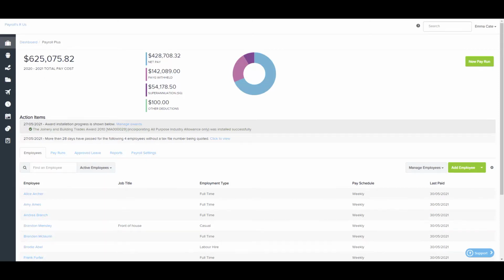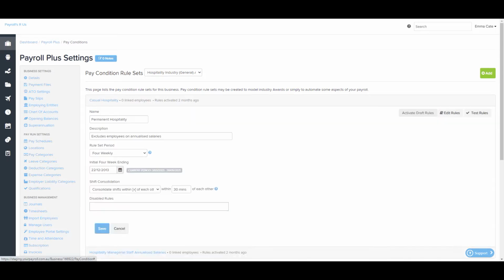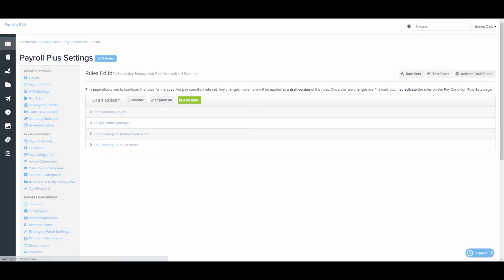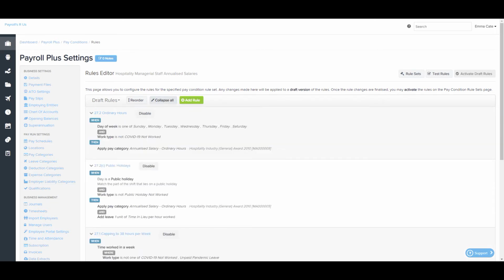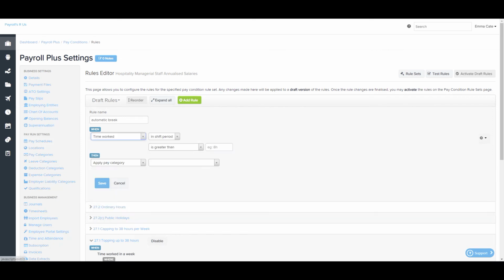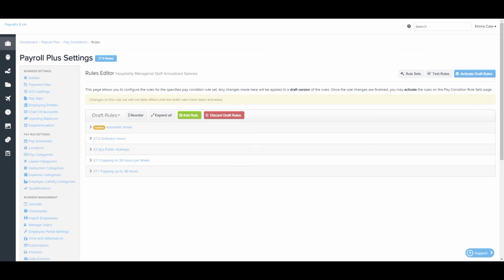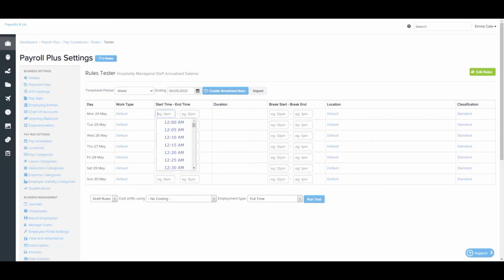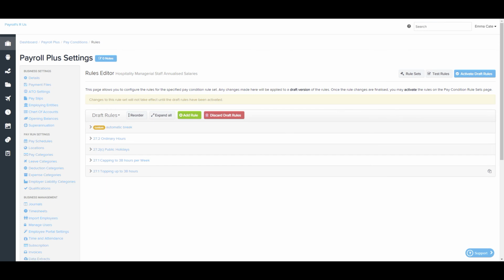Pay Conditions - Rule Sets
A group of rules form a rule set. Rules are individual instructions/conditions that change the way timesheets can be interpreted in the pay run. They form a part of the prebuilt awards and can also be constructed if you do not use awards.